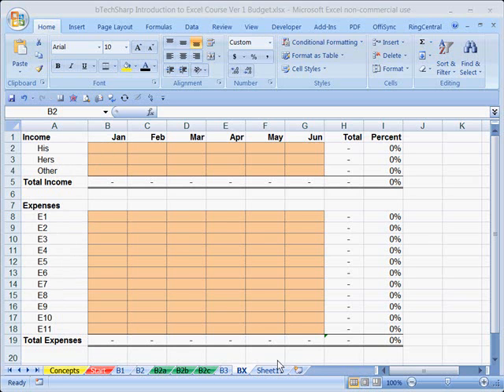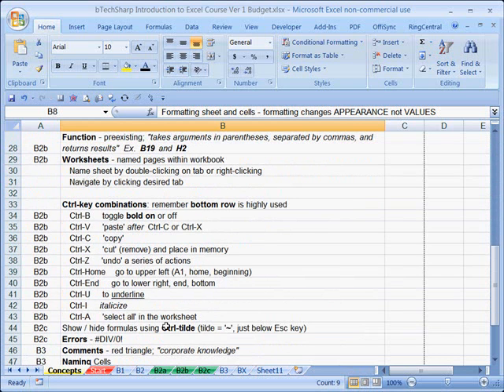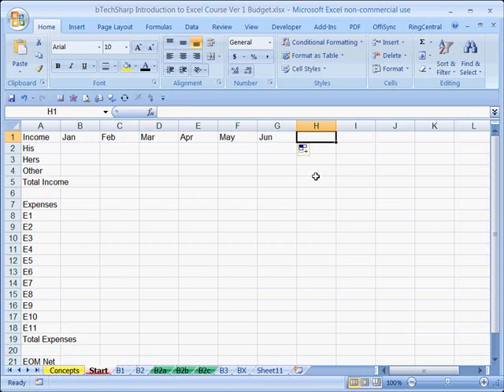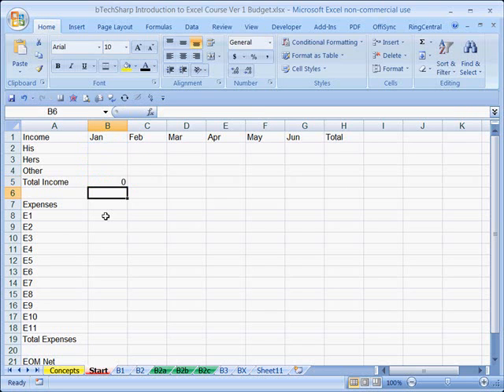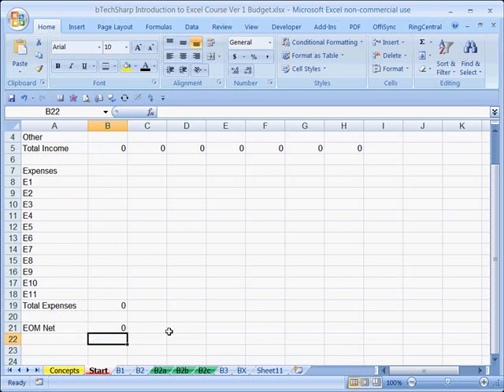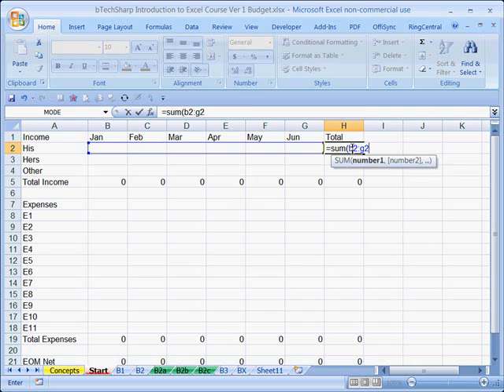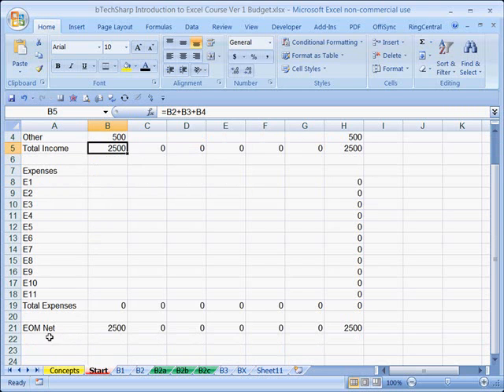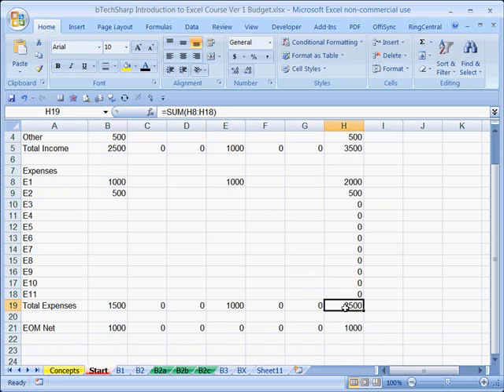Excel Home Budget, part 1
Walks viewers through very basic starting concepts to begin creating a useful home budget.  - check under Excel.